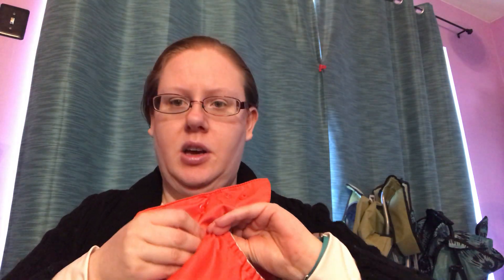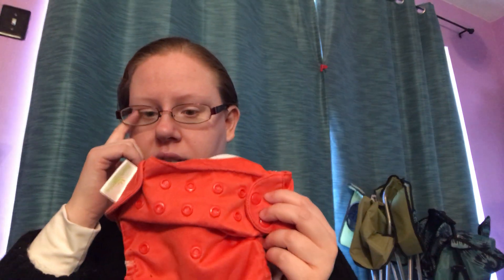Cloth diaper reviews- BumGenius, Flip, Thirsties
Why I use cloth diapers:
-Cheaper (buy diapers once and they last from newborn through toddler for 2 years, and can re-use them for other children, or re-sell them)
-More eco friendly (not filling up a land-fill)
-Better for baby's butt
-Easy (just throw in the washer, wash cycle 2x, throw in dryer. Dont have to constantly buy boxes of diapers.)

Link to Bum Genius Pocket diaper:

Link to Bum Genius "flip" all in one (inserts attached):

Link to Flip system (cover, add inserts)
Link to Thirsties covers (need to add inserts)
Link to microfiber inserts:

See this Video on the bamboo charcoal inserts!